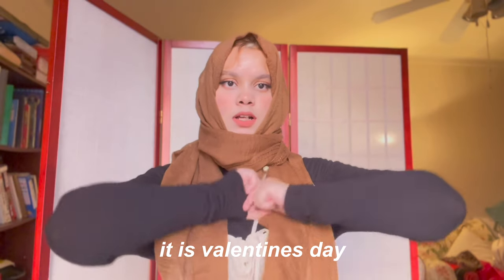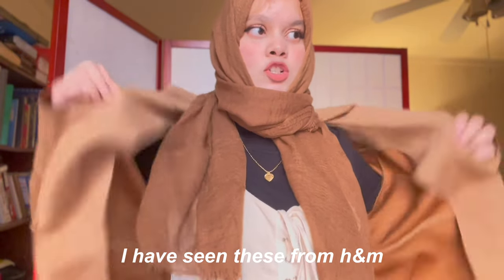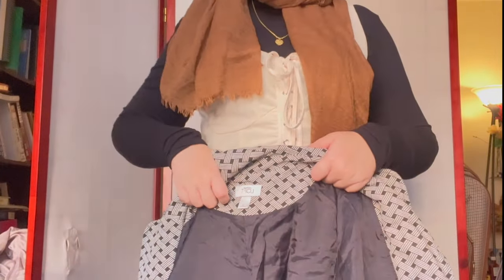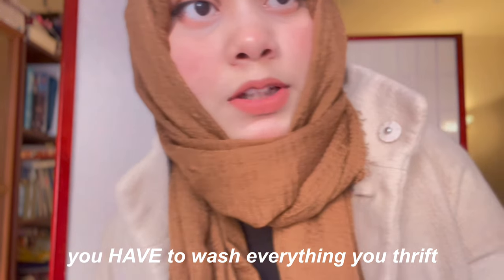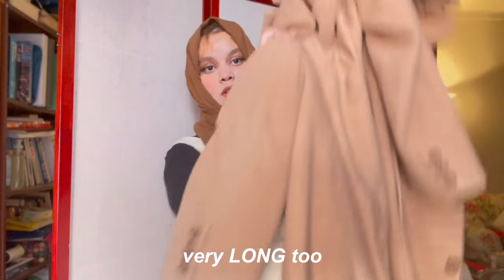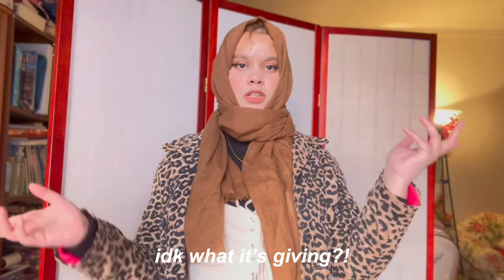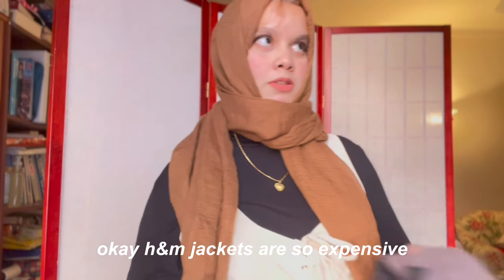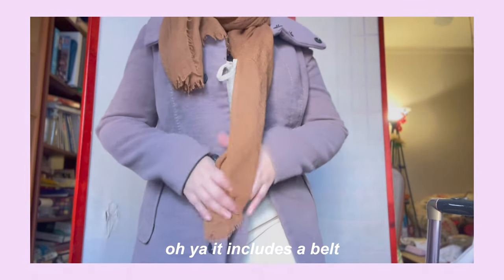massive winter thrift haul + try on (good finds) | NYC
hey yall, lemme show you all the jackets I have thrifted!

thrift stores:
L Train Vintage & Salvation Army

music 🎶 :
Jeff Kaale - Cookie